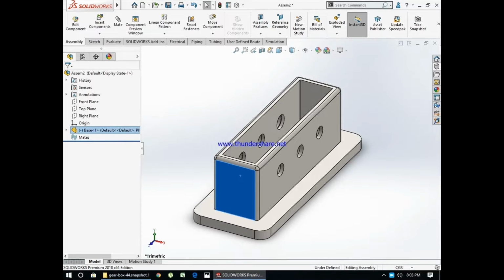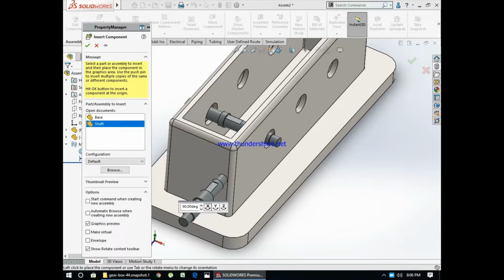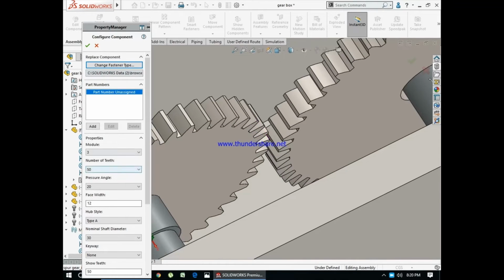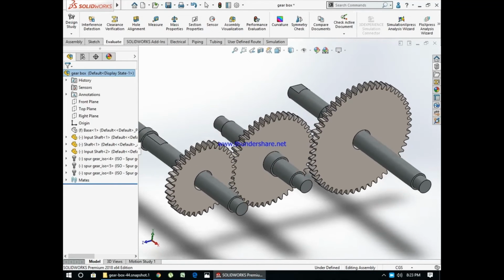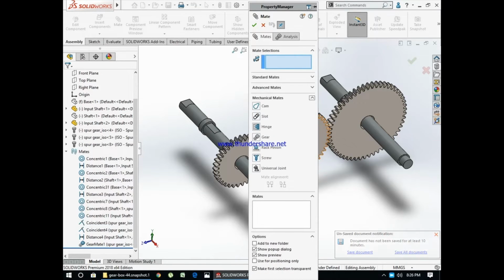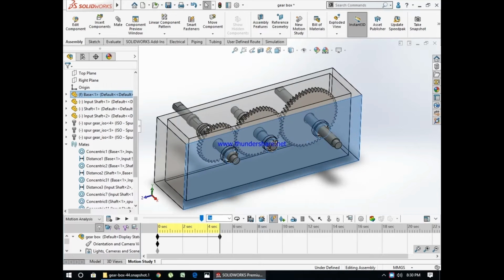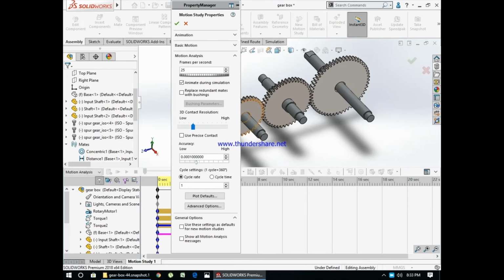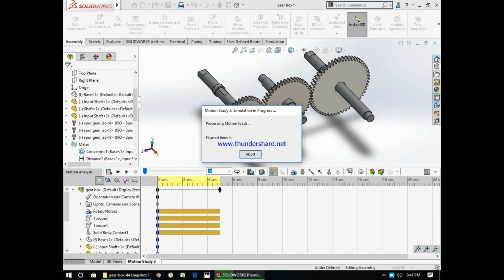CREATING SPUR GEAR TRAIN USING SOLIDWORKS MOTION